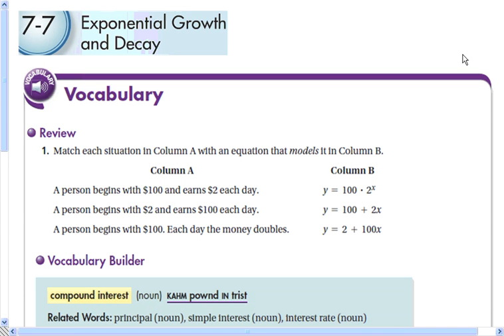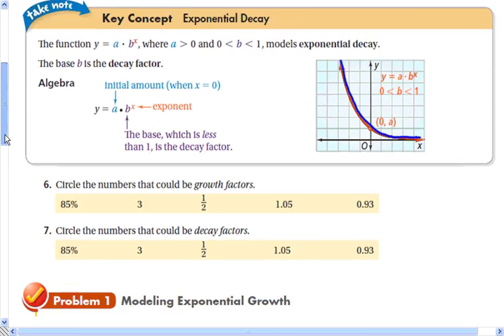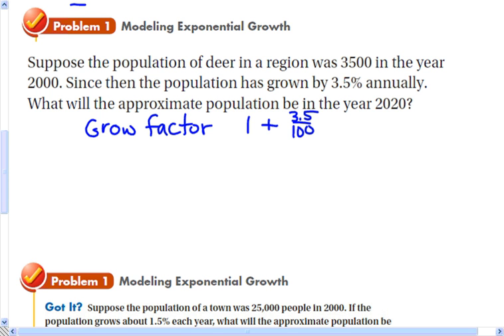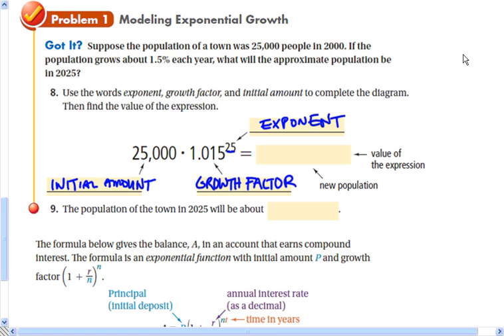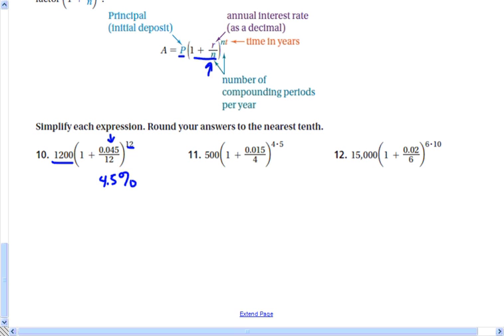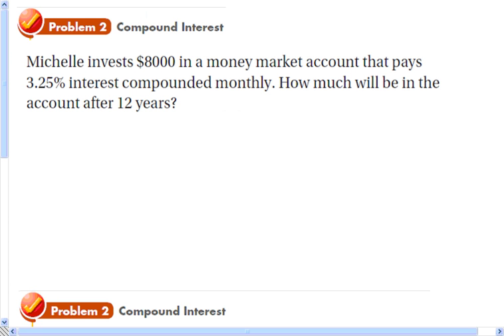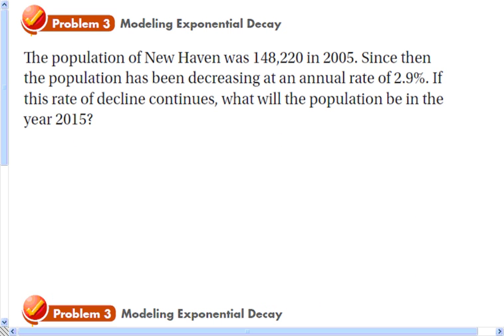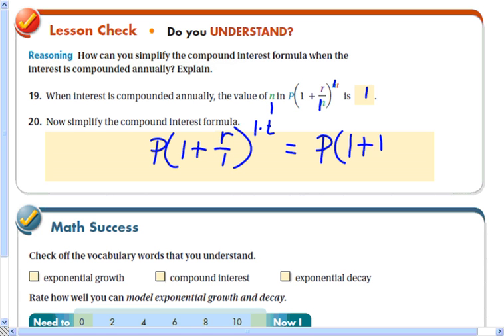Lesson 7 7